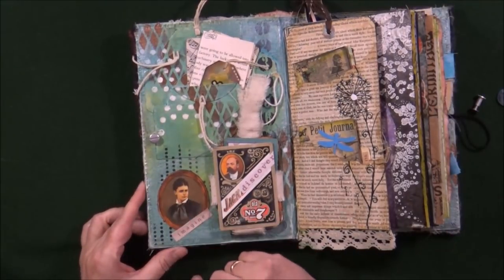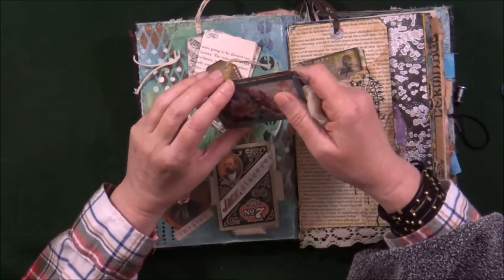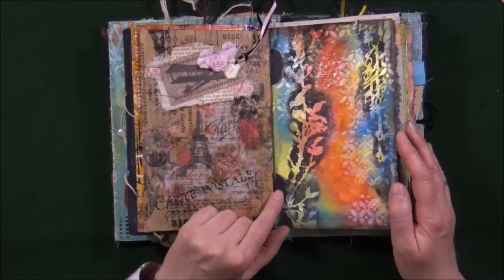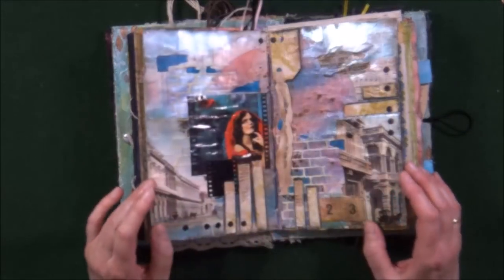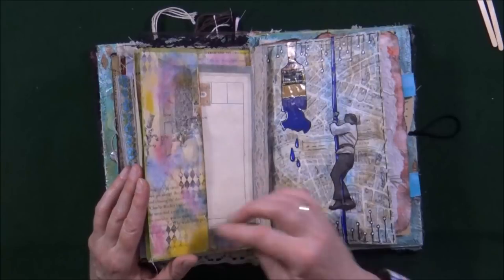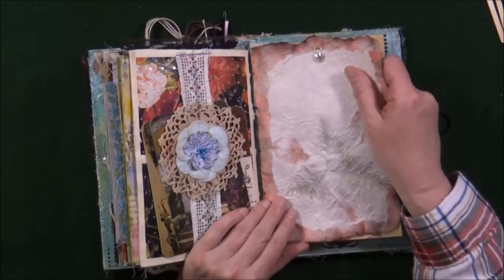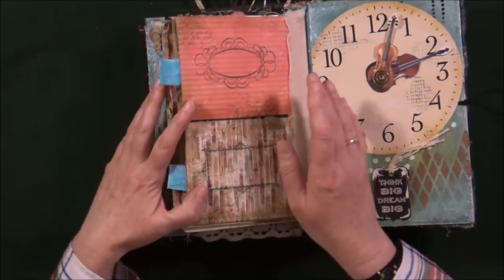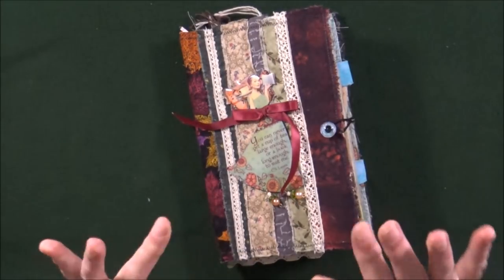Whimsical, Interactive Junk- Art Journal Hybrid Part 2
Flip Through Time ! In this part 2 I will show you all the pages I have created.